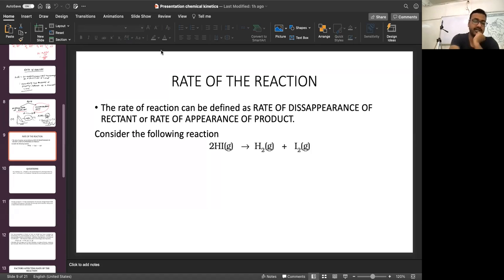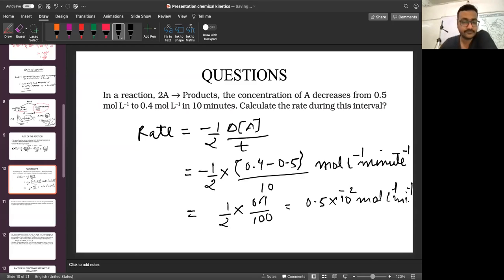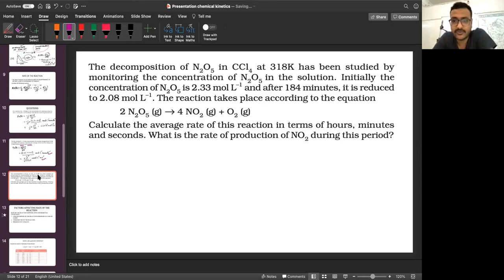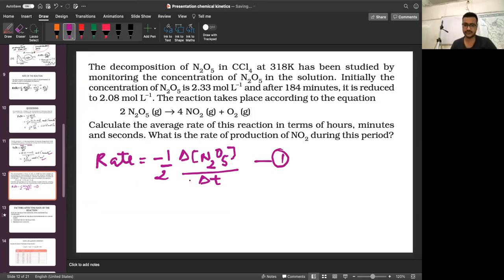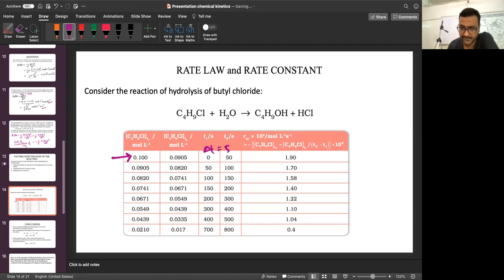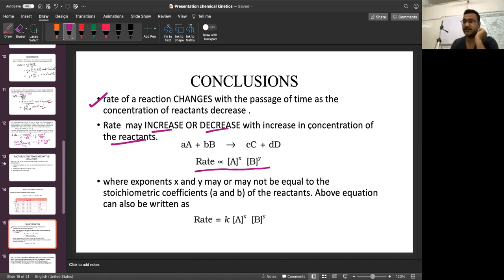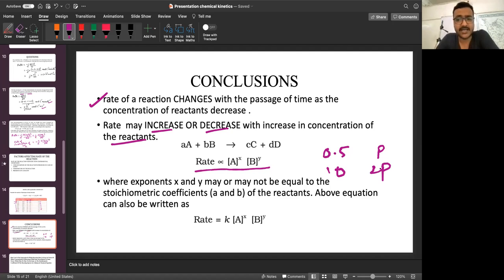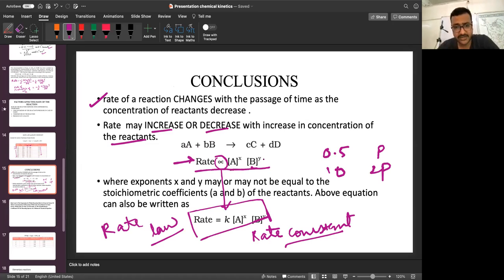chemical kinetics/factors of rate of reaction/ rate law /order of reaction lecture 2